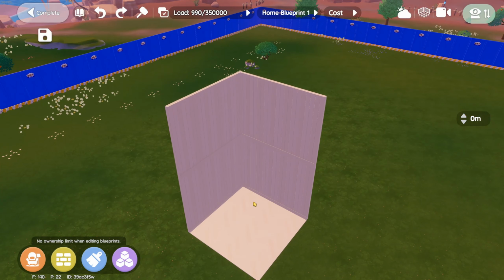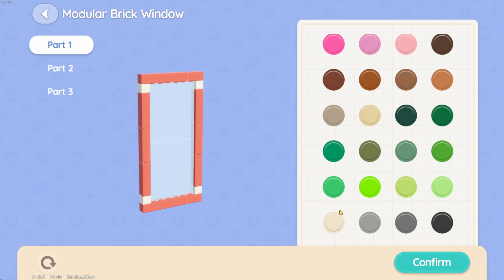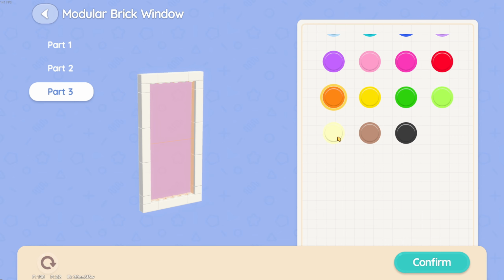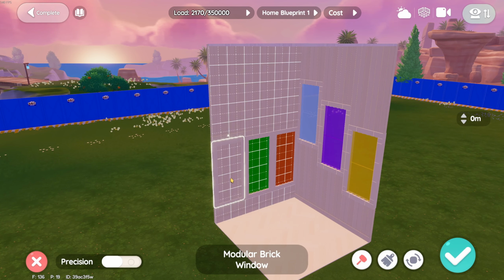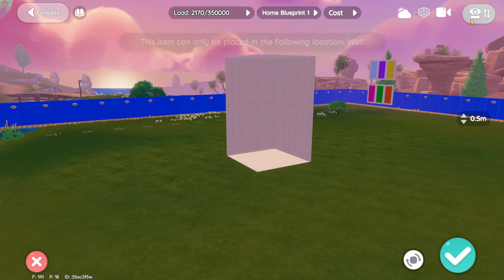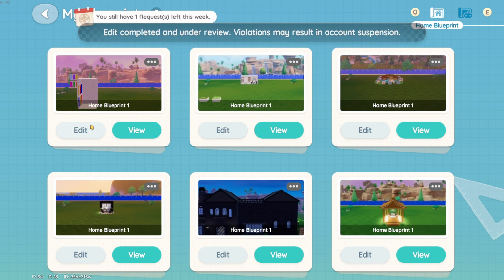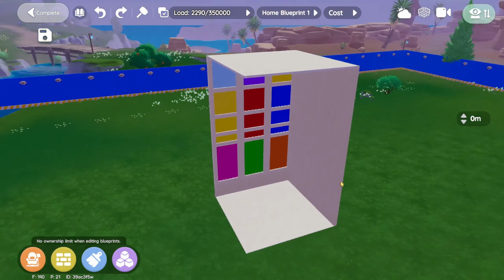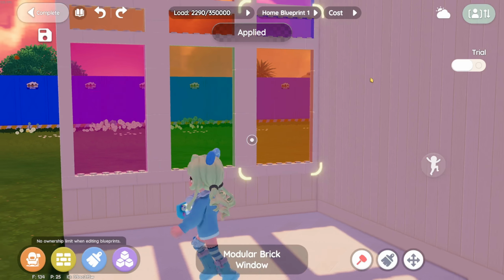I Tried THIS Stunning Build Trick! 🎨 - How to Make a Colorful Mosaic Window in Heartopia Tutorial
Transform your Heartopia builds with this simple mosaic window design that creates beautiful colorful lighting effects, especially during sunset! This easy tutorial shows you how to make vibrant stained-glass-style windows using modular brick windows.

🎨 Create colorful mosaic-style windows with simple building materials
🌅 Make your rooms glow beautifully during sunset and golden hour
🏠 Easy Heartopia building trick for cozy and creative builds
✨ Customize colors and layouts to match your own style